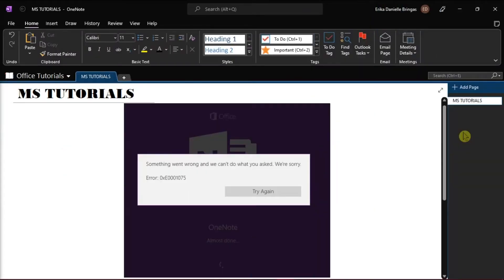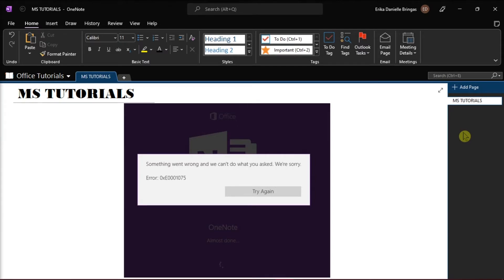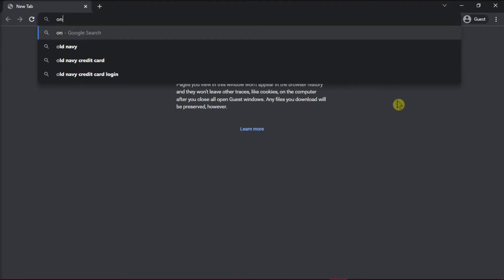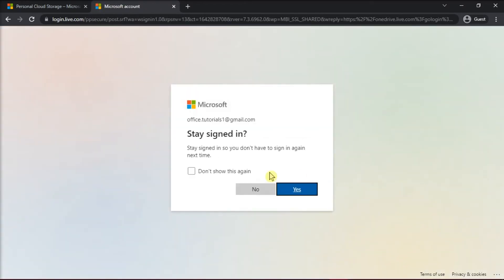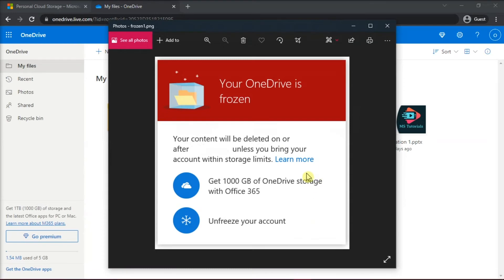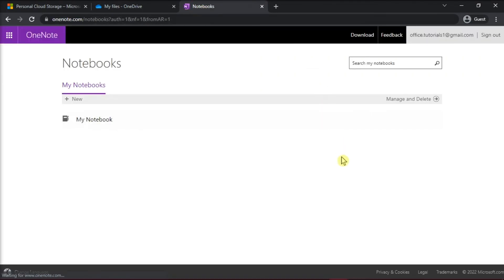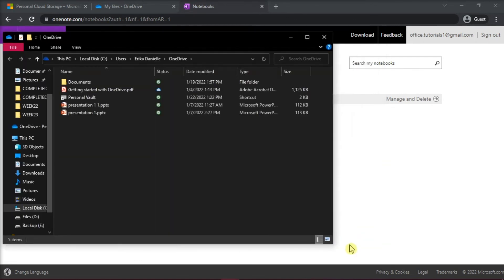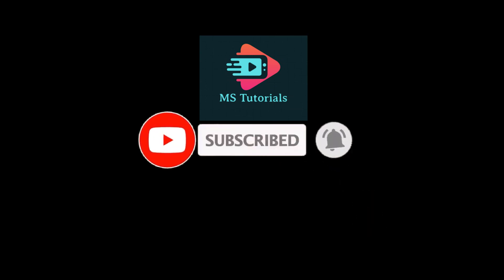FIX: Error Code 0xE0001075 (When Trying to Open OneNote)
--- Are you trying to open OneNote, but getting the Error Code: 0xE0001075 "Something went wrong and we can't do what you asked. We're sorry." ? - Then watch this short tutorial to learn exactly how to resolve this issue. ---